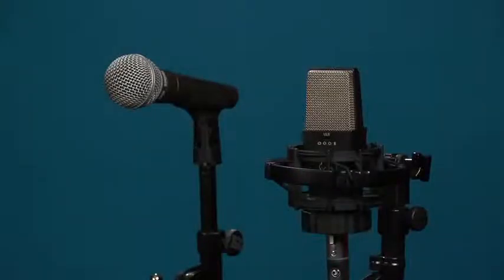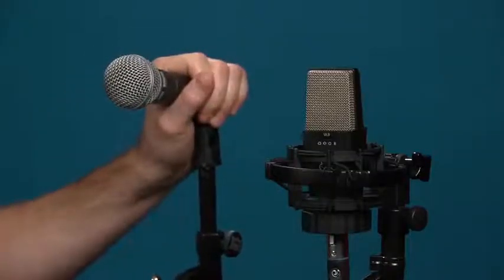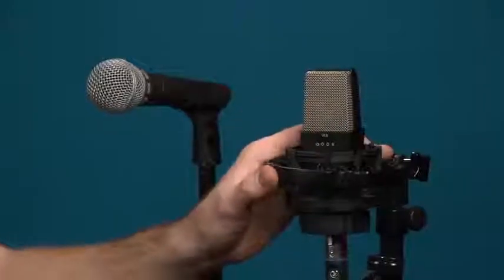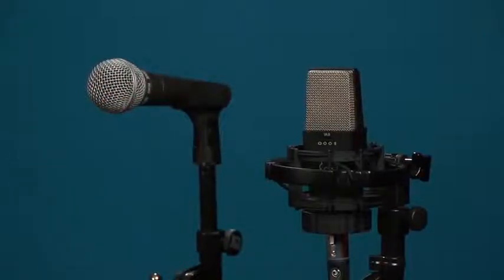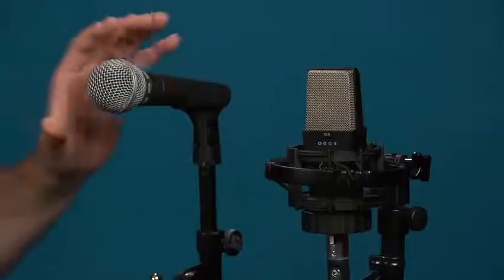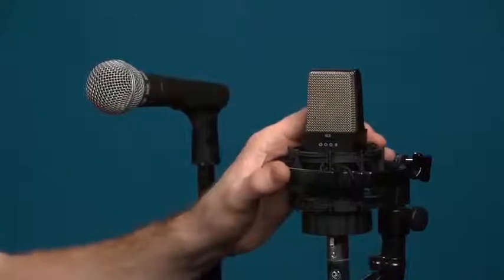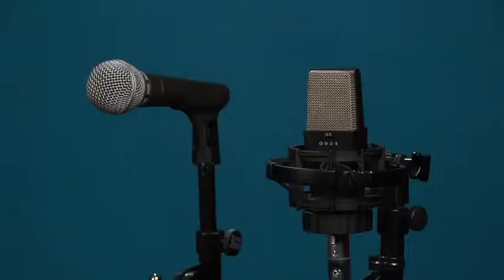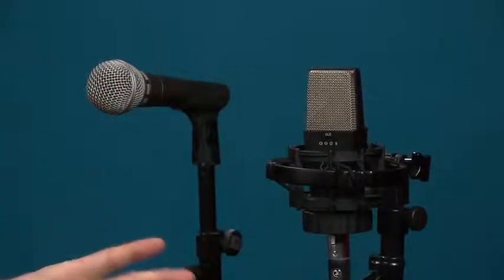Lesson 1 - 8 (Microphone Types)